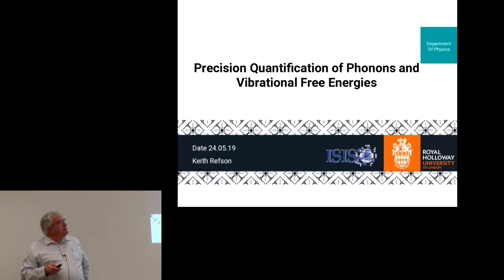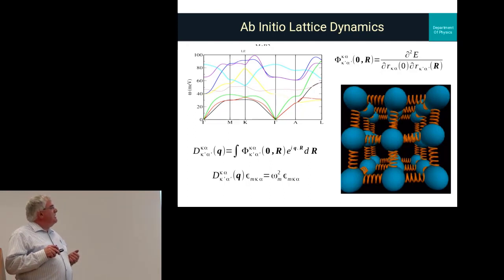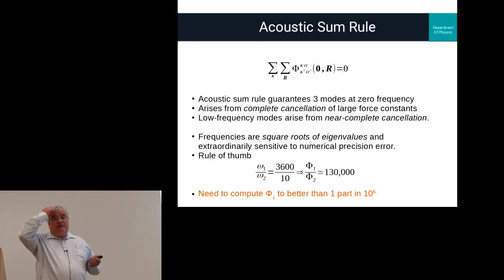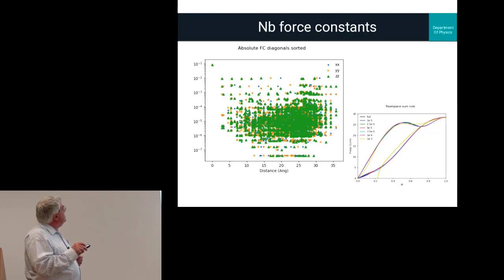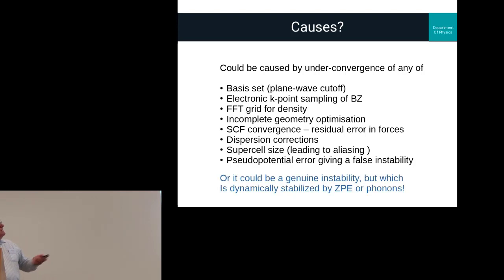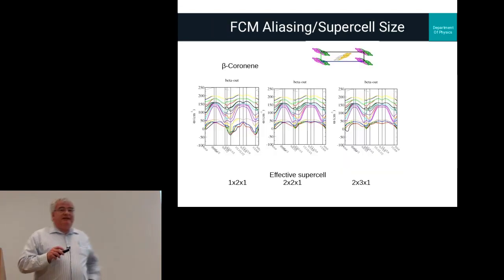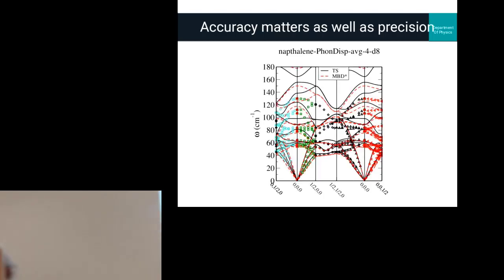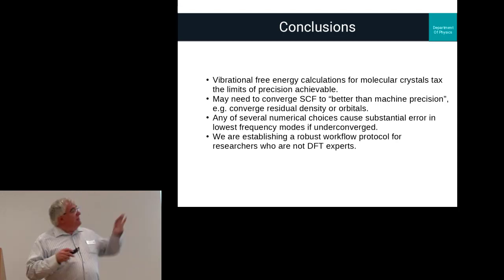6.2: precision quantification of phonons and vibrational free energies (K. Refson)